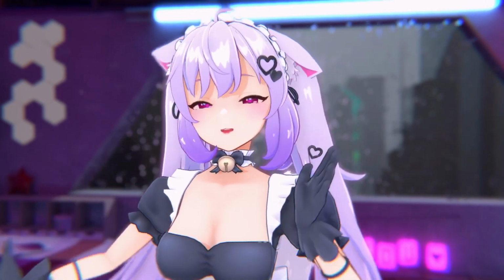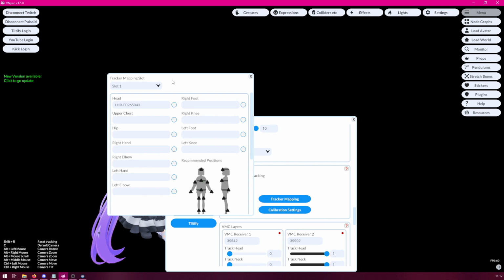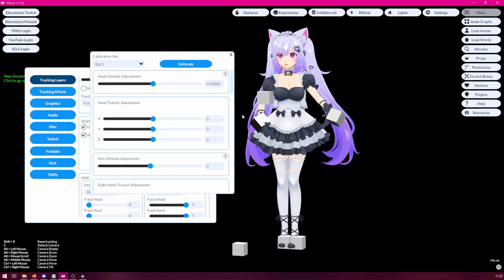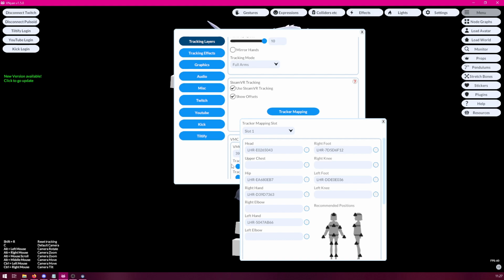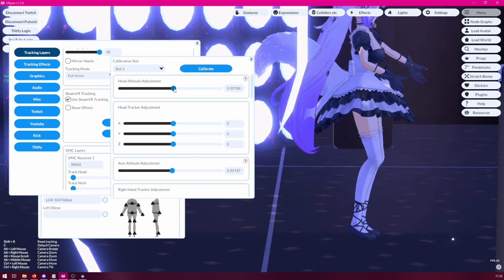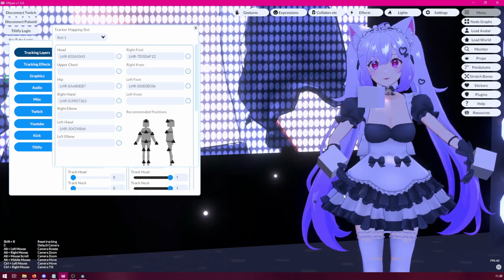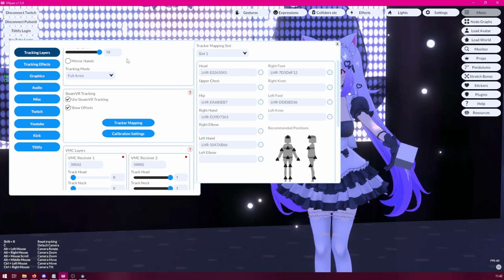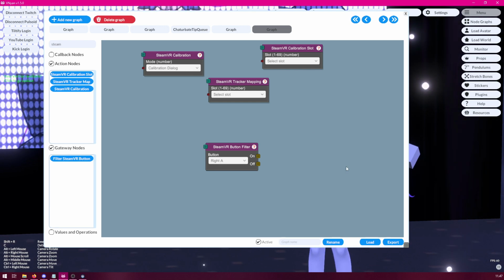Is this the best new VR Tracking Software for VTubers?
VR Tracking for VTubing is not exactly a new thing. However, up until now there hasn't been decent quality, accessible VR Tracking Software. Today we'll look into VNyan's new game changing VR Tracking

00:00 Intro
01:57 Preliminary settings
03:11 Three point tracker setup
08:30 Initial calibration settings
14:01 Fullbody tracking setup
19:26 Upper body tracking challenges
23:46 Wrist tracker offsets
25:55 Tracking of props
29:01 SteamVR Nodes